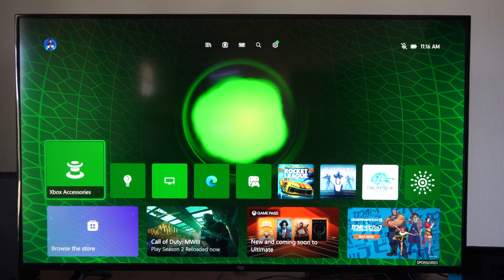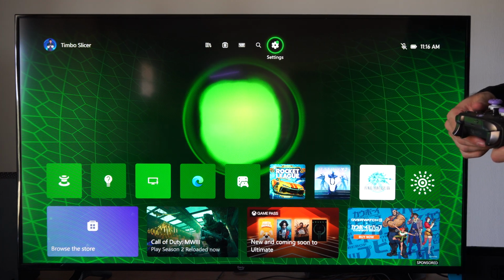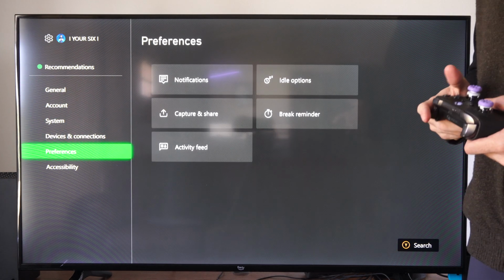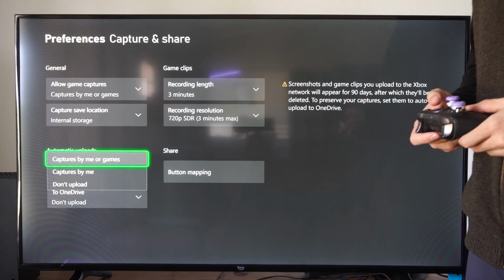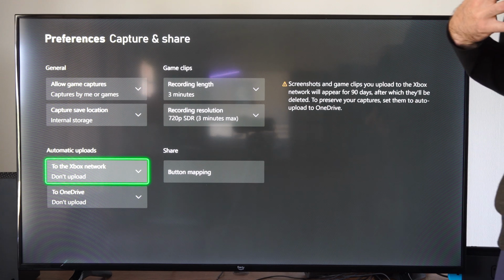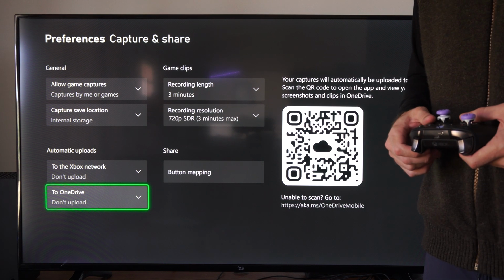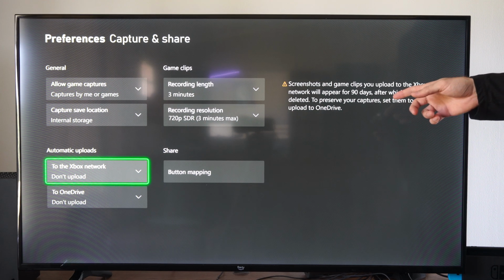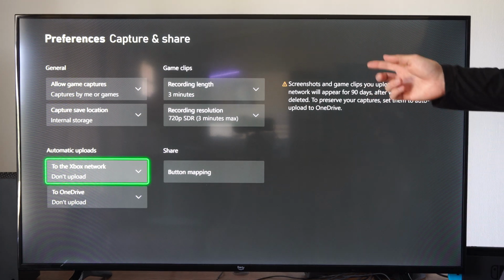How to Stop Video Clips Uploading on Xbox Series X (Settings Tutorial)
To disable automatic video clip uploads on your Xbox Series X, follow these steps:

Scroll right to the “Capture & Share” section.
Select “Capture Settings”.

In the “Automatically upload” dropdown, choose “Don’t Upload”.

This will ensure that your gameplay clips are not automatically uploaded to the Xbox network, and they won’t be visible to friends or followers. You can still access your screenshots and clips on the Xbox console itself, but you’ll need to manually upload each individual clip if you want to share it with others